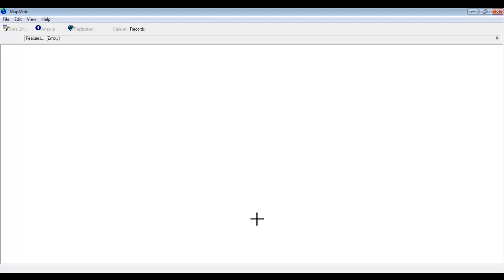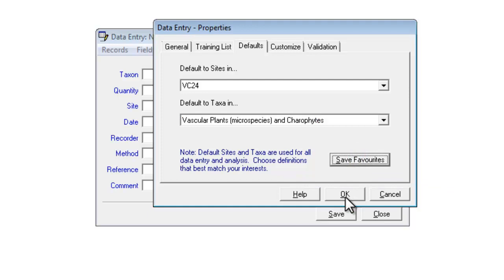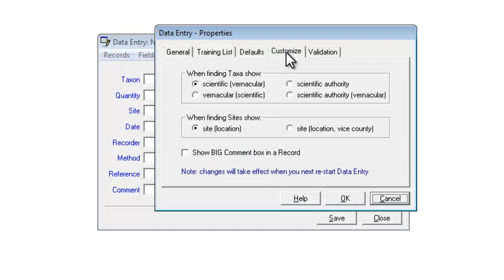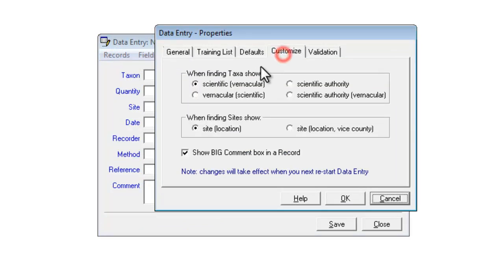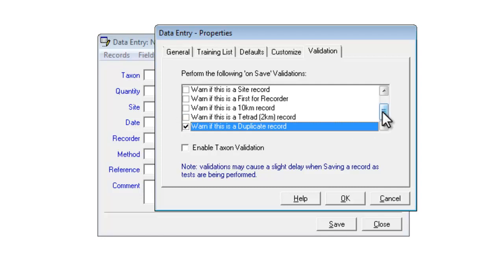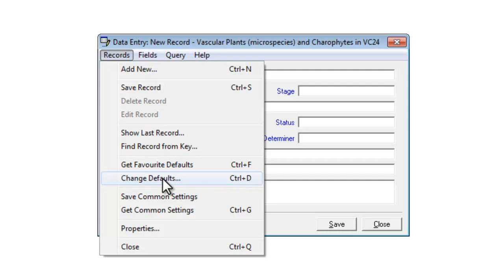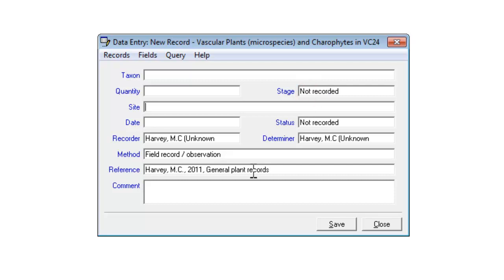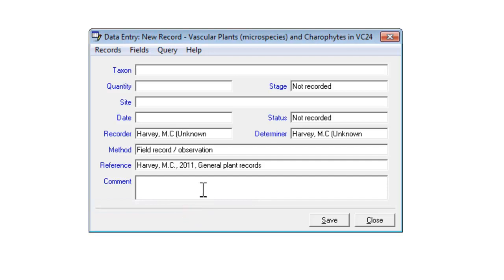Data entry settings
Data entry is more efficient if you prepare some settings first. One of a series of MapMate database screencasts produced for the Botanical Society of the British Isles